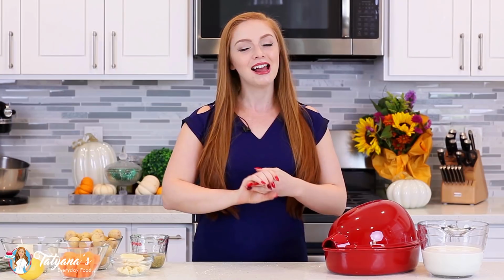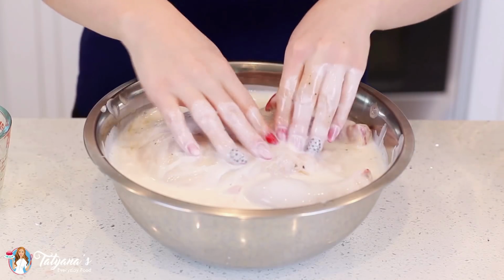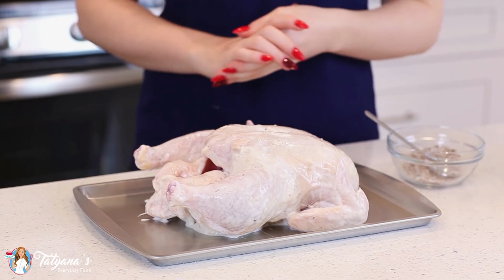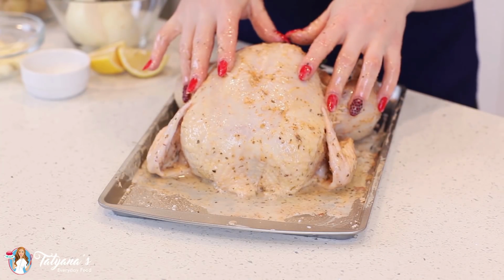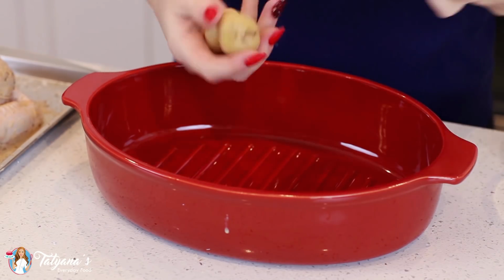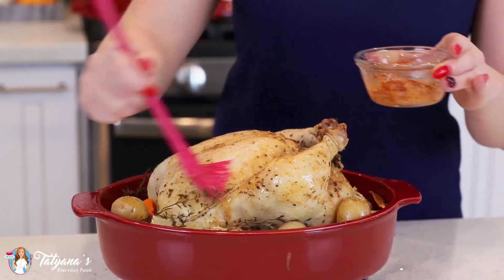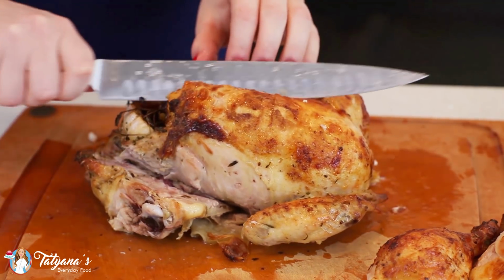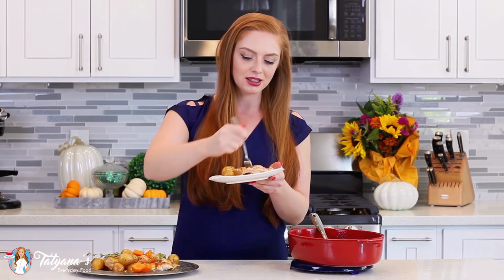EASY & JUICY Oven-Roasted Garlic Buttermilk Chicken Recipe! Marinated in Buttermilk!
The best oven-roasted whole chicken marinated in buttermilk and garlic! Plus, oven-roasted veggies to go with the chicken. This recipe is super easy and delicious; perfect for the holiday season!

Want my roasting pan?
Thank you, Amara, for this beautiful gift!